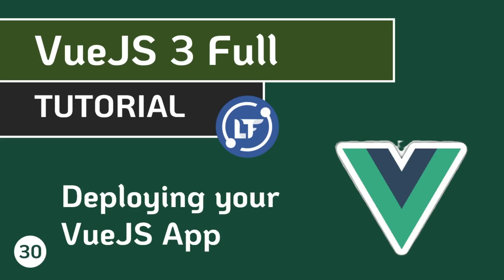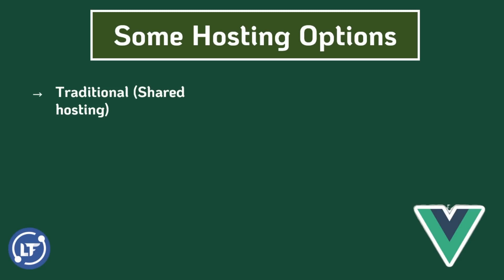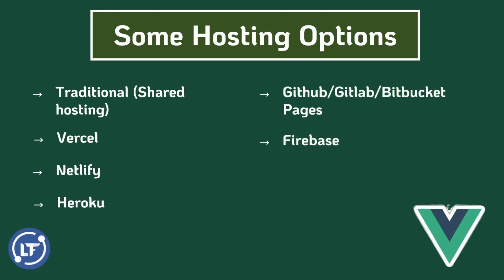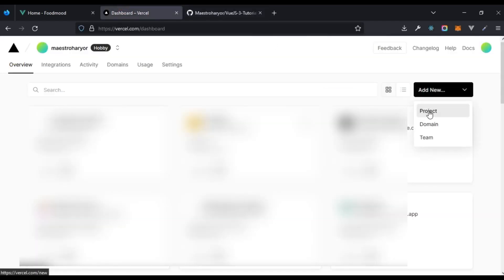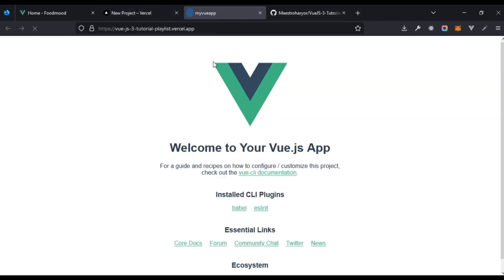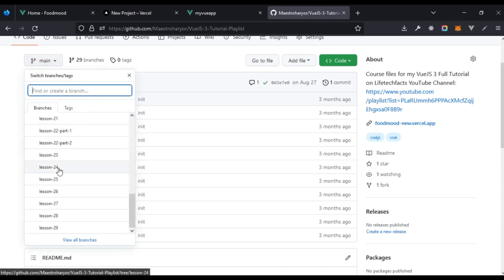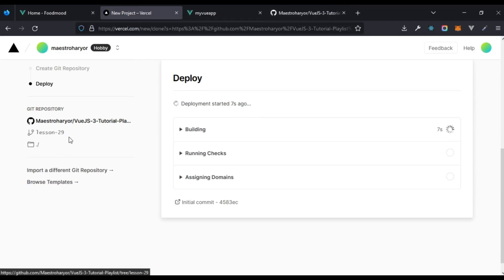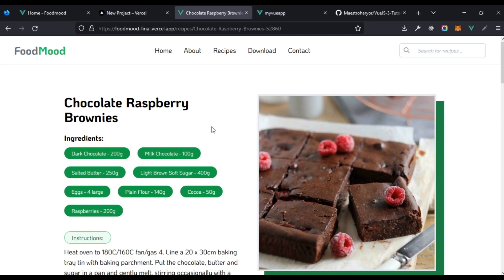VueJS 3 Full Tutorial - #30 Deploying your VueJS App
Hello guys, welcome to the 30th lesson where we will finally learn how to deploy our VueJS app.